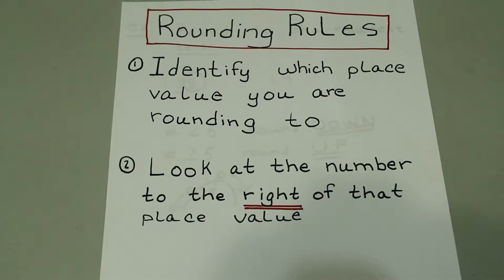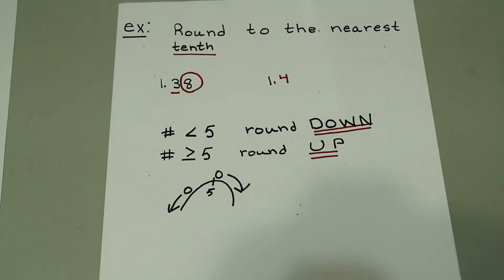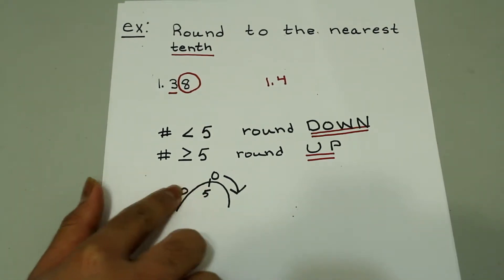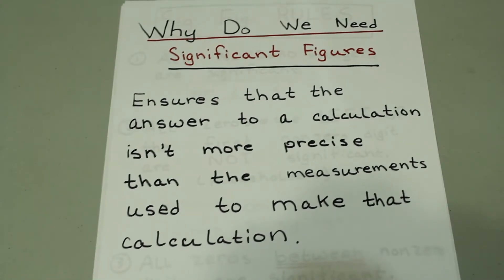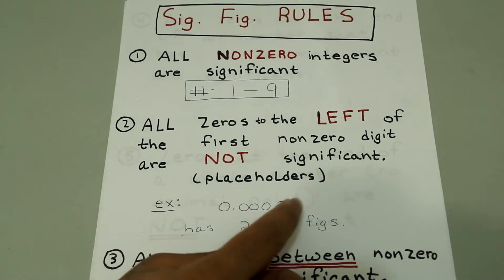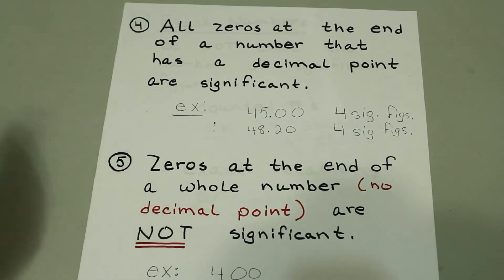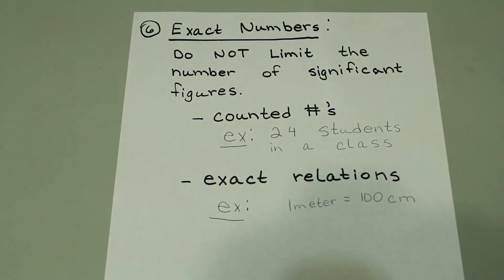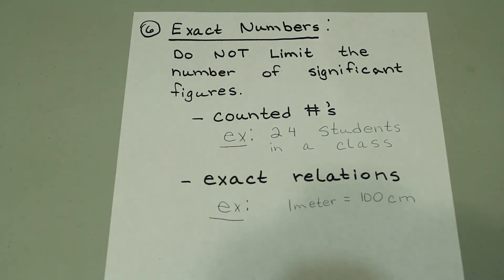How to Identify the Number of Significant Figures Made EASY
In this video, I go over how to identify how many significant figures a number has. I go over the general rules of identifying significant figures.
The rules include:
1.) All nonzero integers are significant.
2.) All zeros to the left of the first nonzero digit are not significant.
3.) All zeros between nonzero digits are significant.
4.) All zeros at the end of a number that has a decimal point are significant.
5.) Zeros at the end of a whole number that does not have a decimal point are not significant.

I also discuss exact numbers.